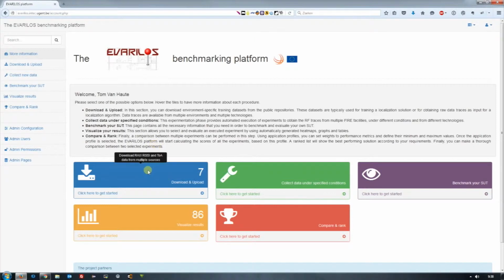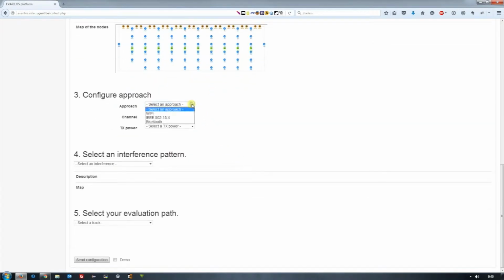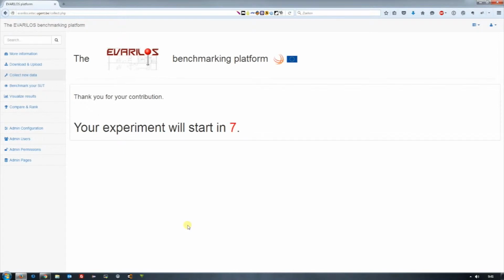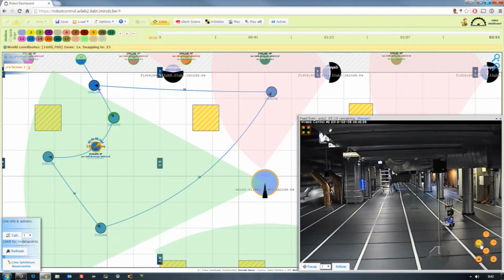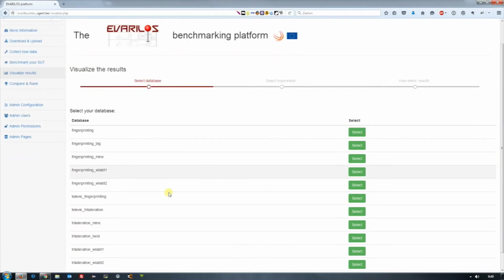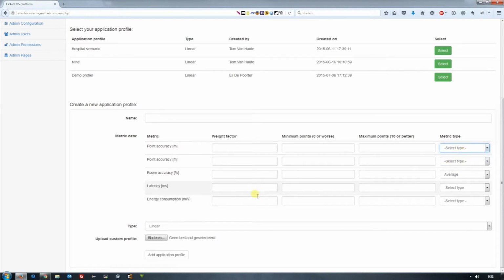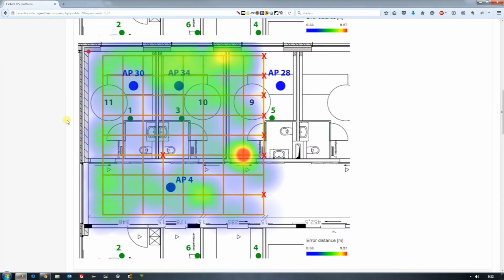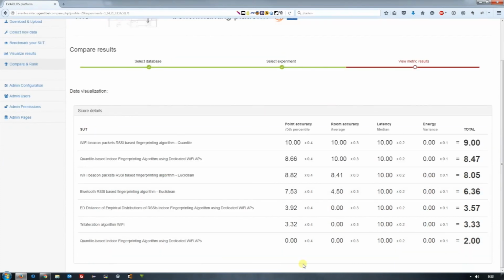Demo: EVARILOS Benchmarking platform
This demonstration show the functionality of the EVARILOS benchmarking platform. A platform for evaluating indoor localization solutions